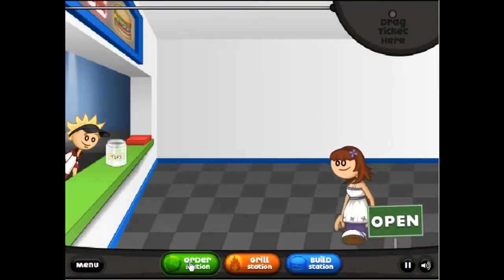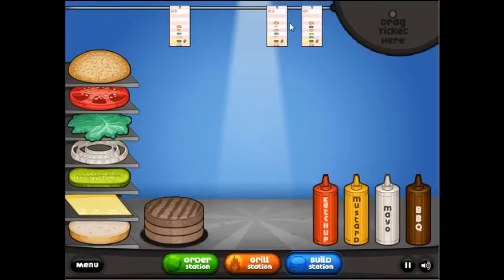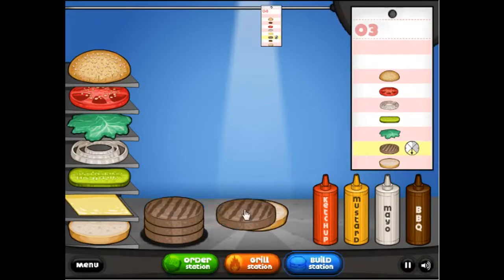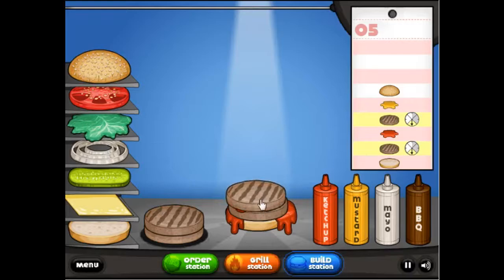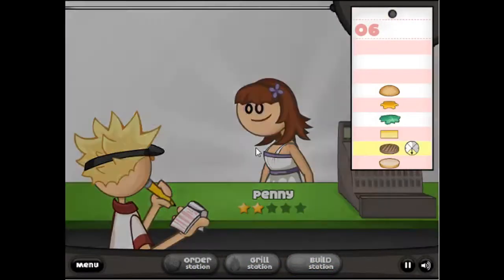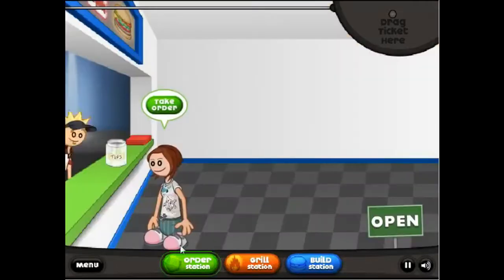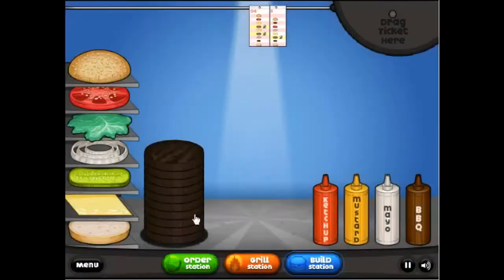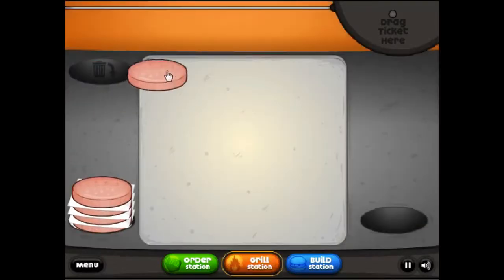Let's Make some Burgers! Papa's Burgerita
Hey there, welcome to Flash Friday! This is a one-off series where I try out flash games from past to present!
Today, we are going to play Papa's Burgerita! This seemed like a fun game to play. This is my first play of it, but I've heard that it is really funny to goof around with. So enjoy the oodles of burgers in this video!

Flame Spider Gaming here, just playing some classic games from my childhood. Whether they are my favorite or some that I missed out on, it's fun either way.